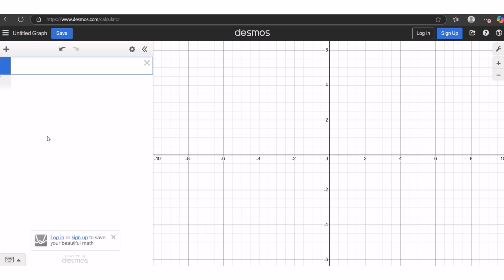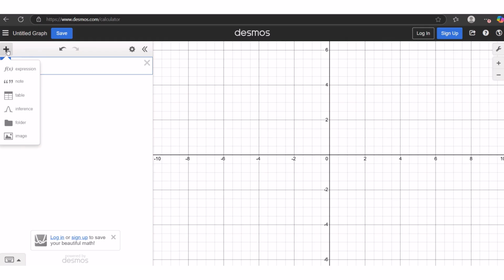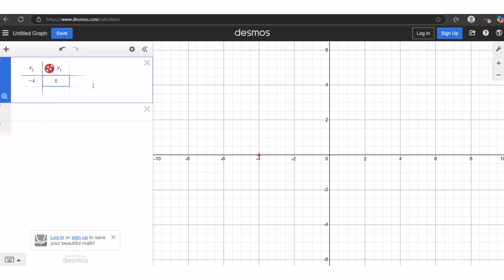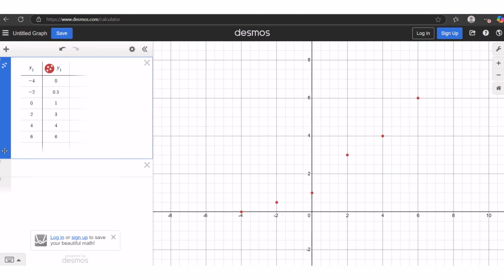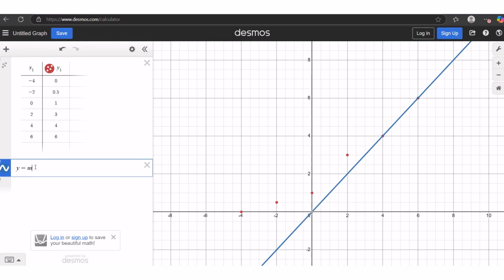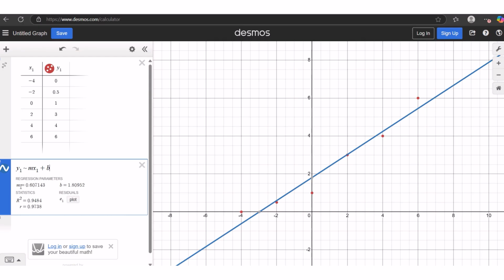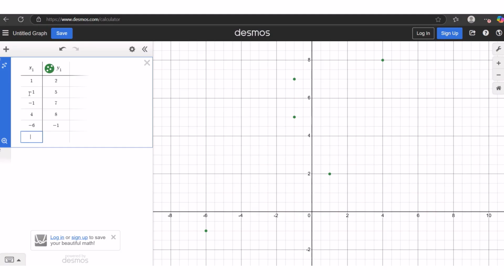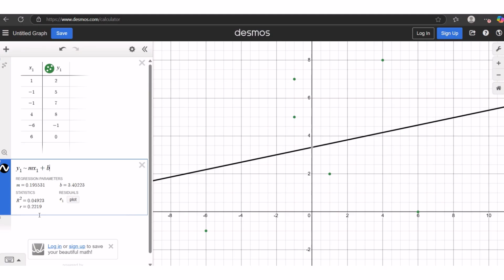Linear Regression in Desmos